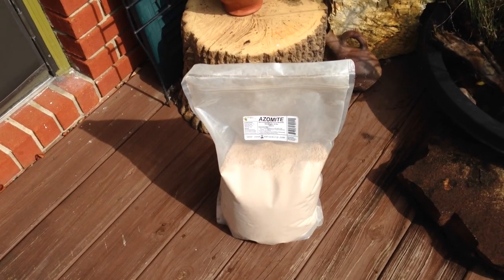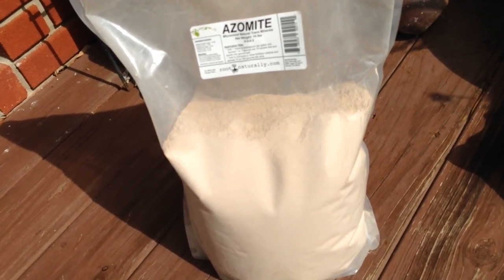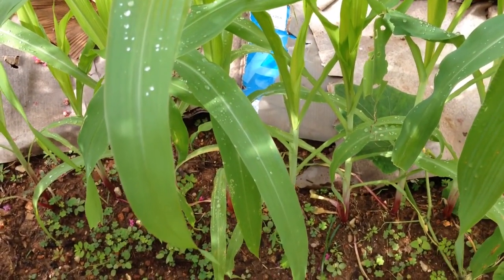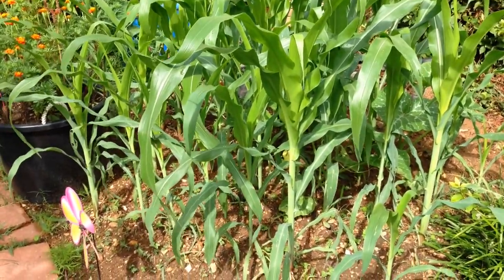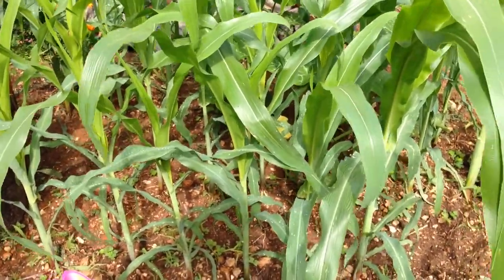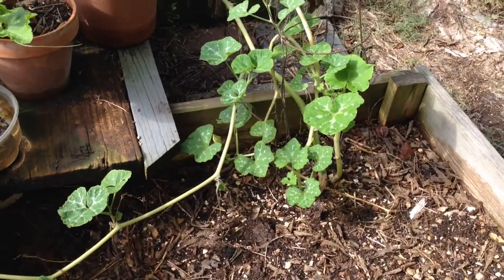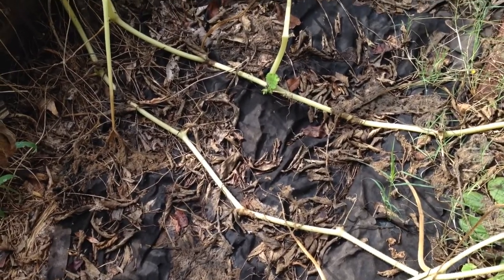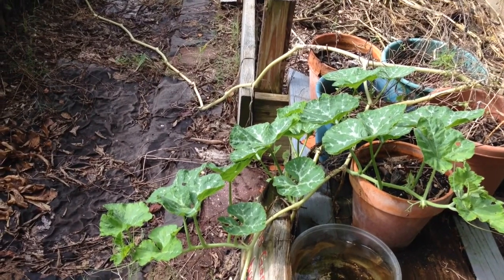Garden Rock Dust (mined volcanic dust)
I did a one week test with the Azomite garden rock dust. Plants got larger and healthier. Azomite has minerals and trace elements. Our soils get depleted of minerals and trace elements and causes our plants to be less productive. This was a one week experiment and I will certainly continue to use it!